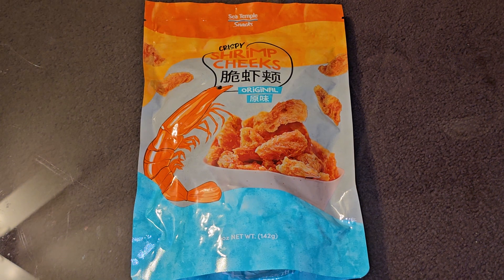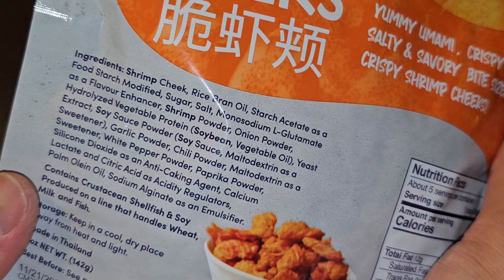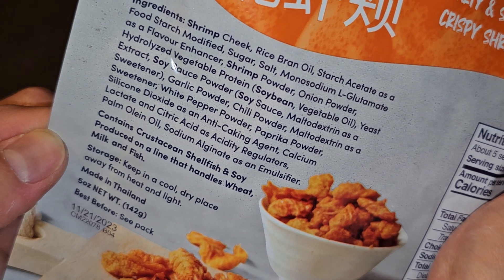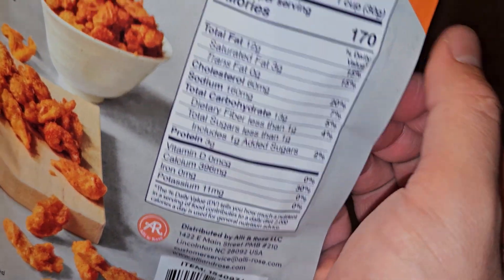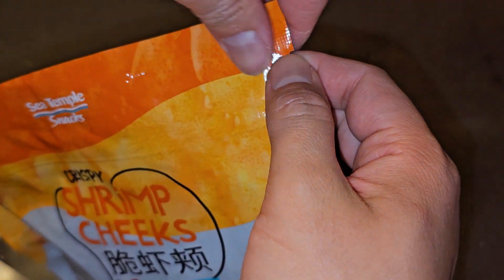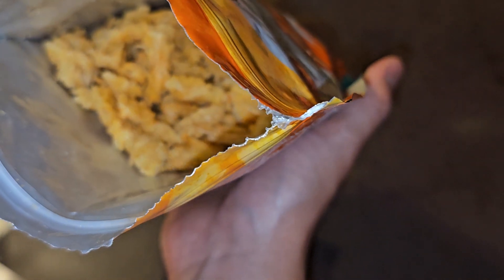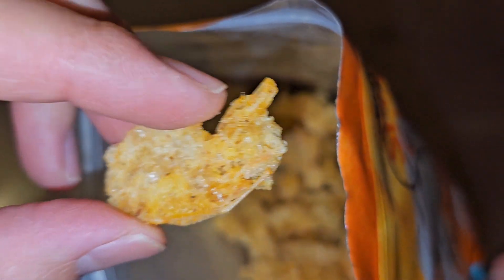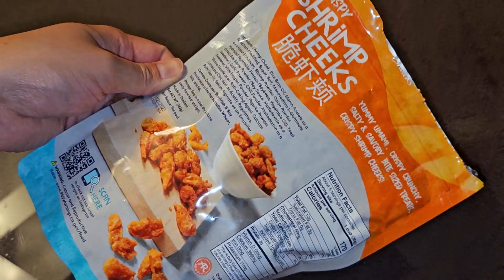Costco Item Review Crispy Shrimp Cheeks Original Taste Test